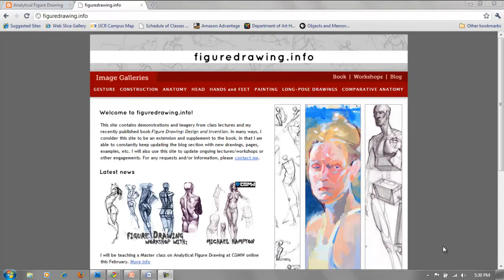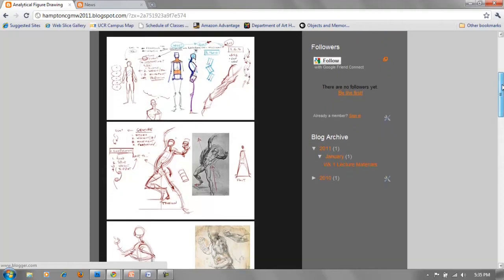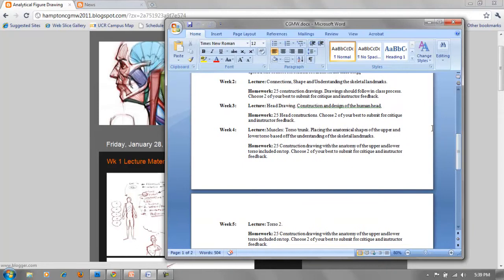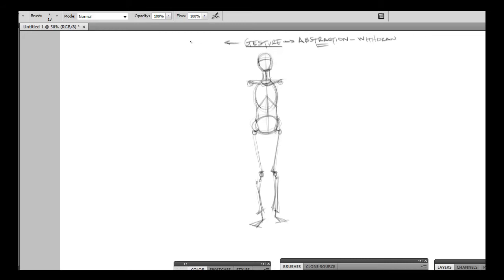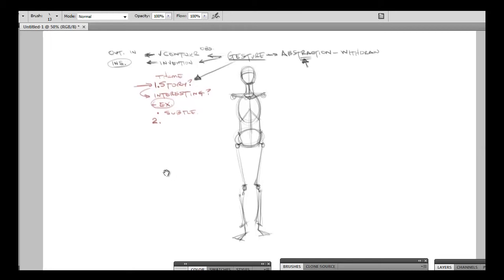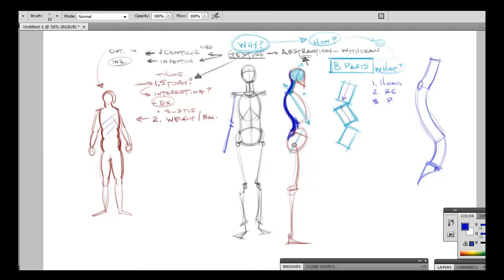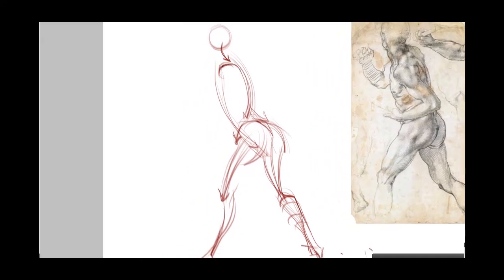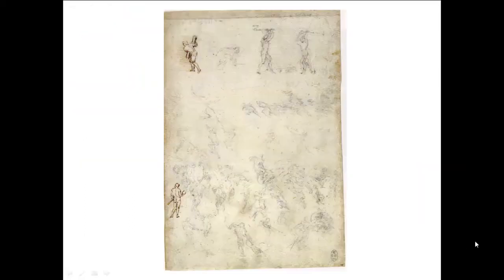Analytical Figure Drawing Michael Hampton Week 1